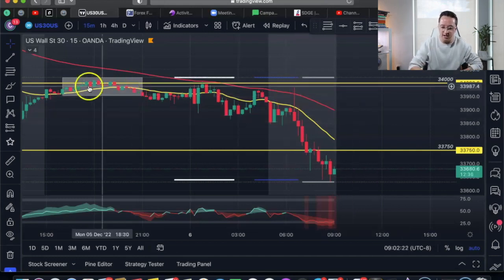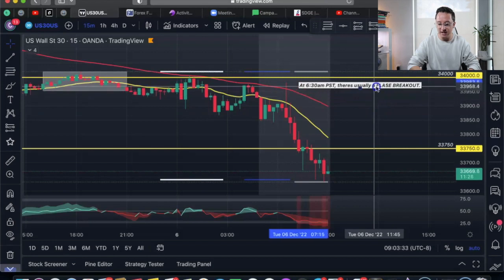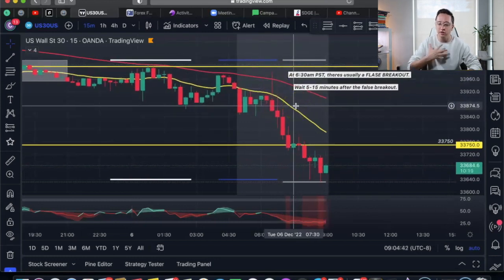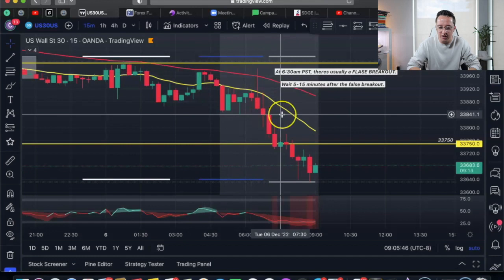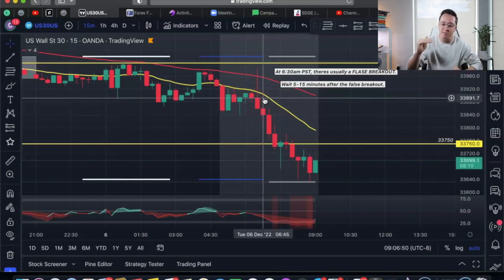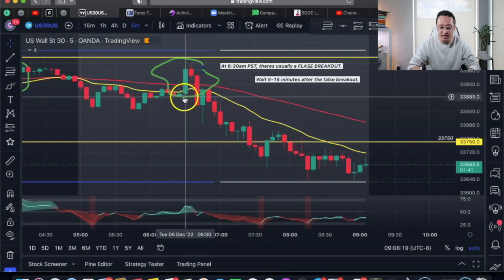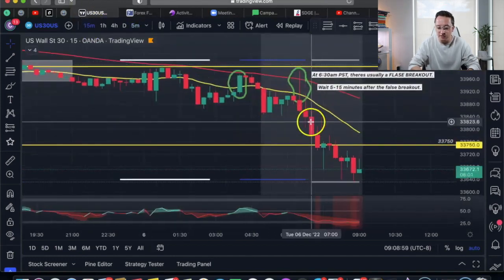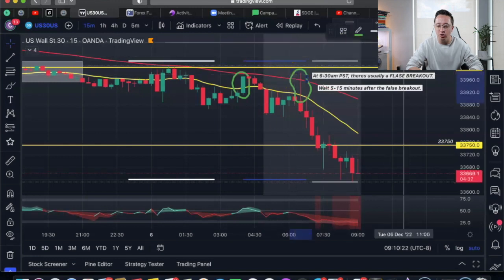Make $100,000 in 2023 By Following This Trick